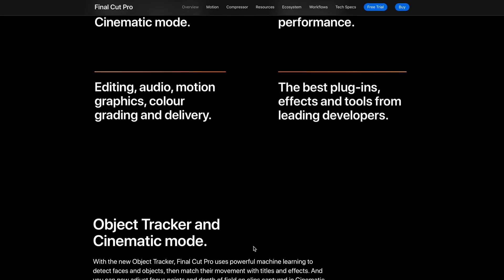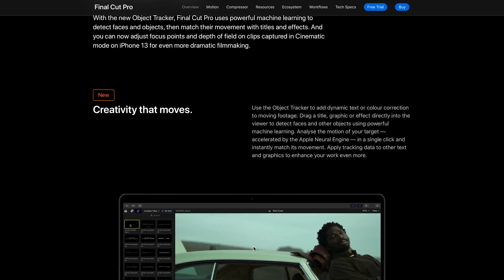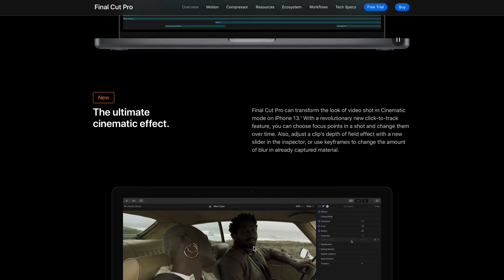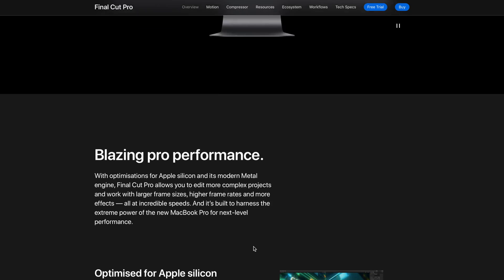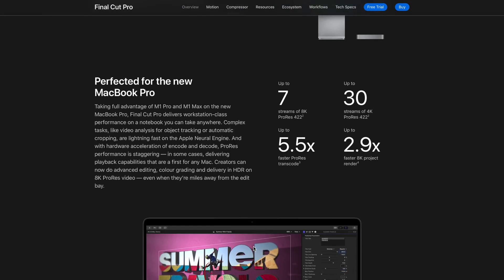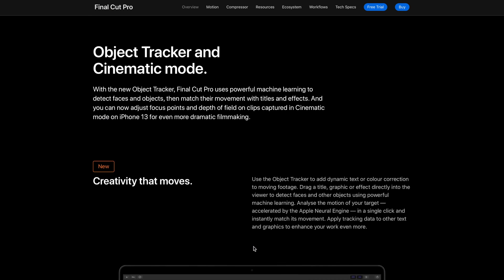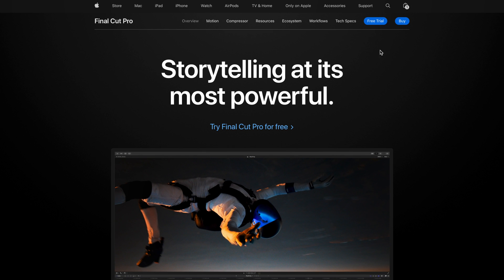Best Laptop for YouTube Content Creators and Travelling Vloggers | MacBook Pro M1 Pro vs MacBook Air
Which is the best laptop for YouTubers and Travelling Vloggers? 14" & 16" MacBook Pro M1 Pro vs MacBook Air M1

🎮 RECOMMENDED LAPTOPS
Amazon.com (International)